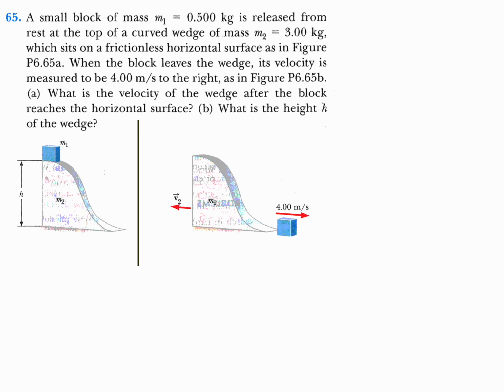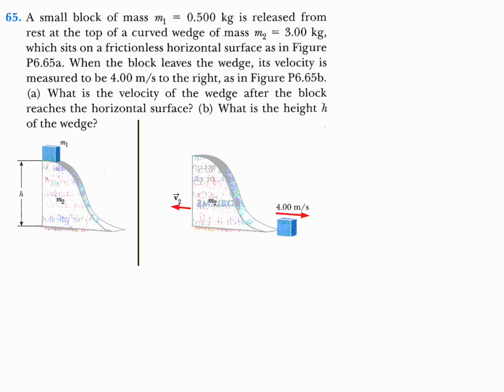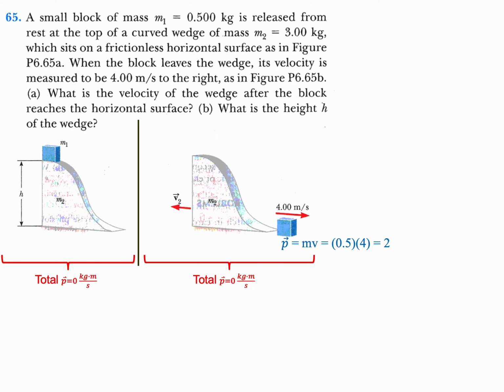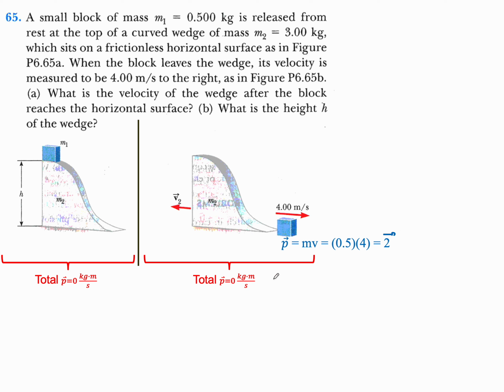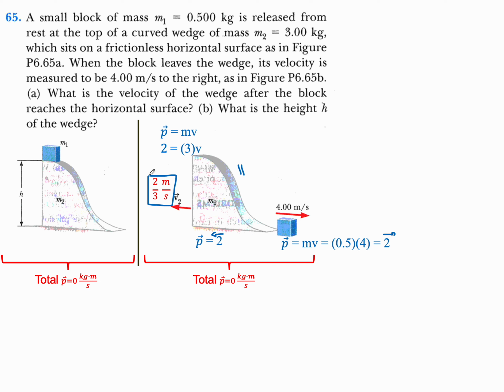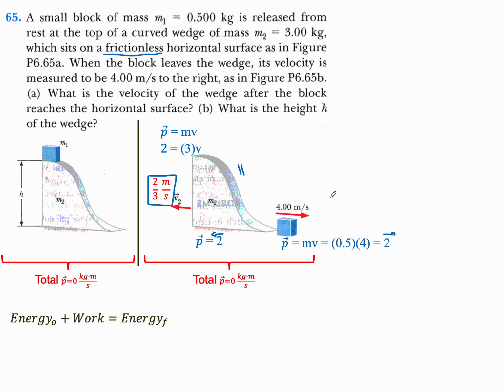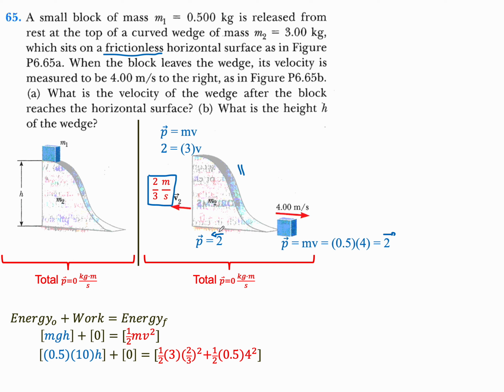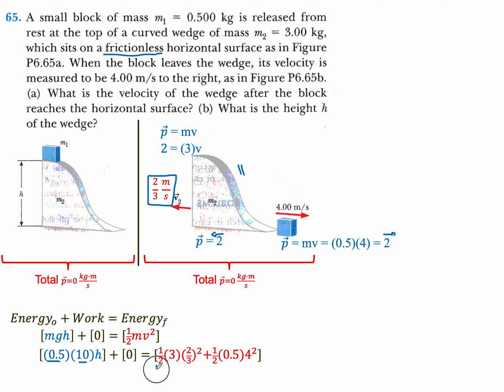AP Physics 1 Serway Ch06 #65